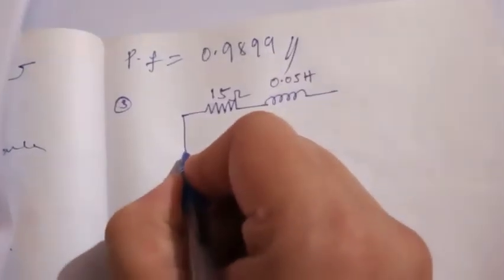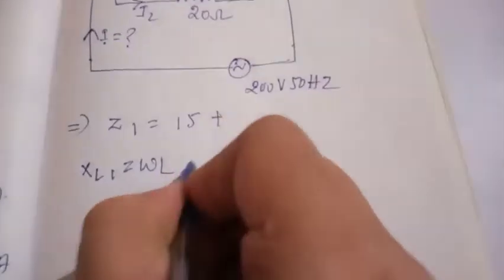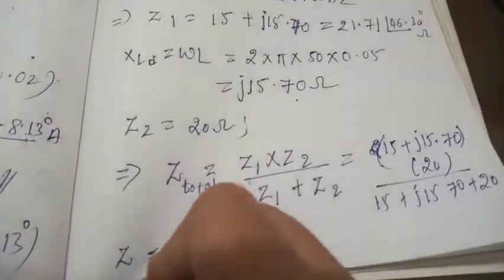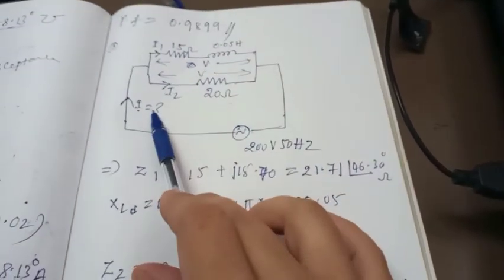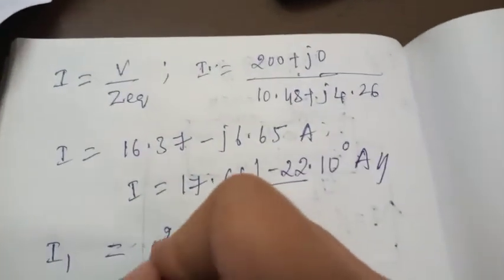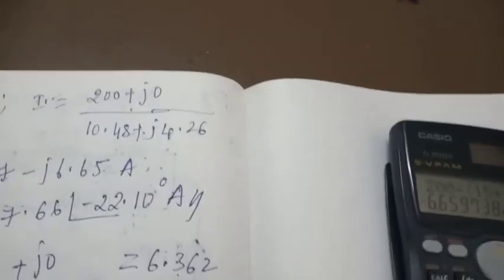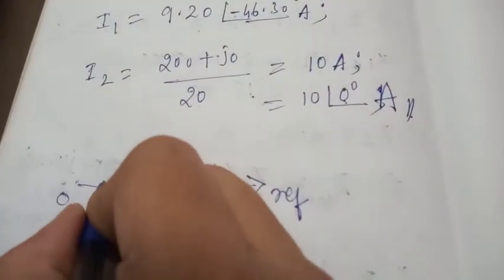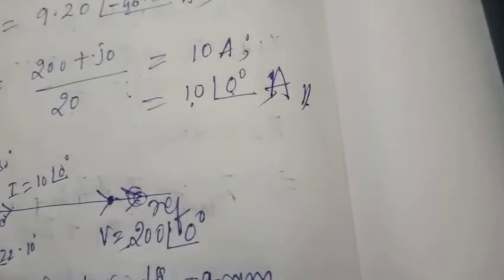Numerical problems on Parallel circuits Lecture Video-3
AC parallel circuits problems Basic Electrical Engineering